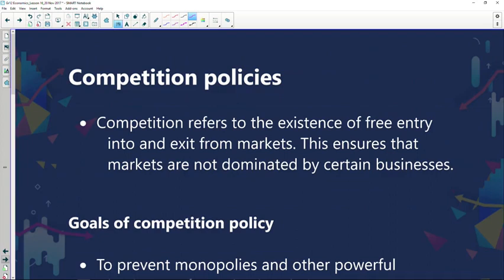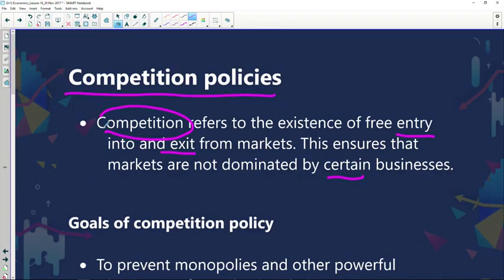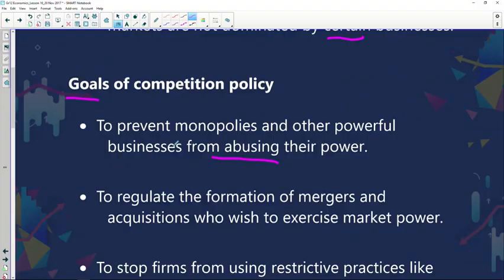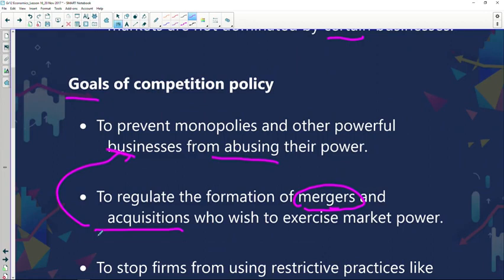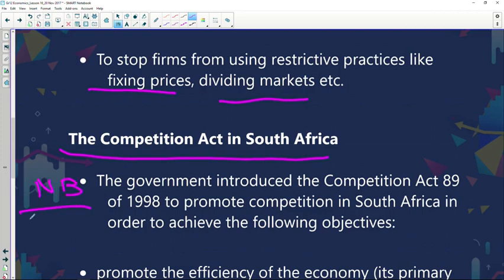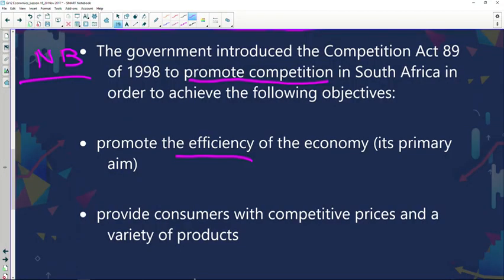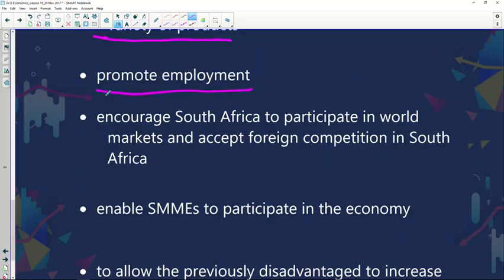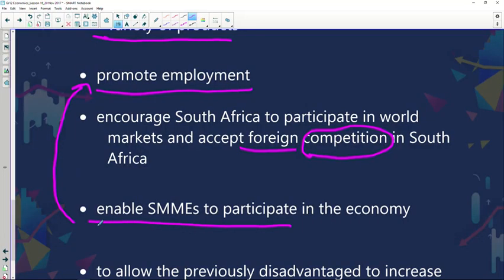1306 Gr12 Eco Perfect Markets focusing on The Industry SEG2